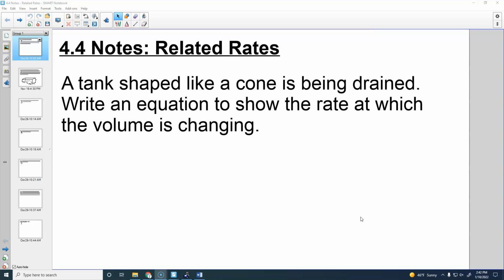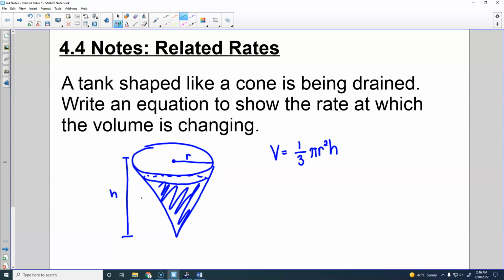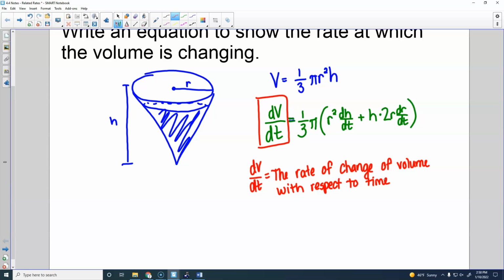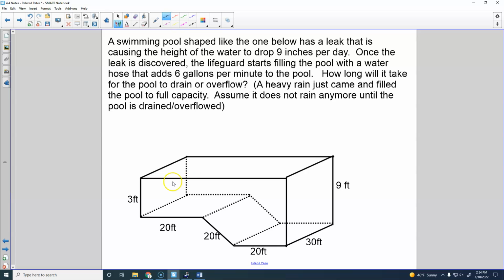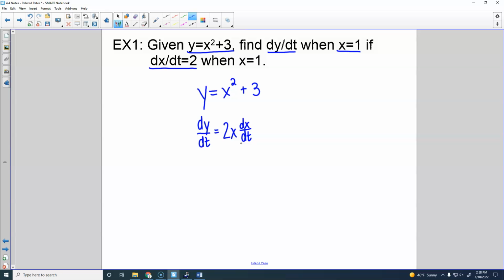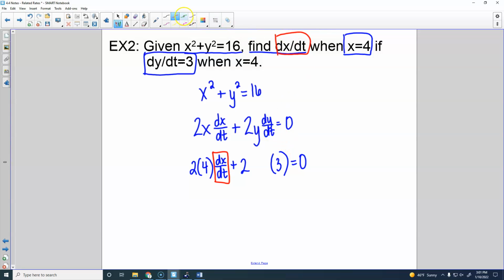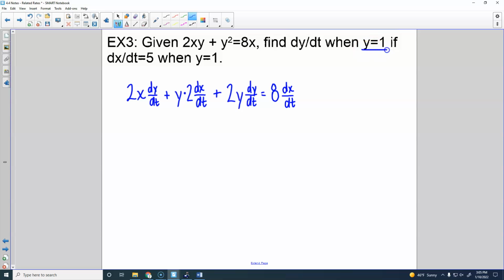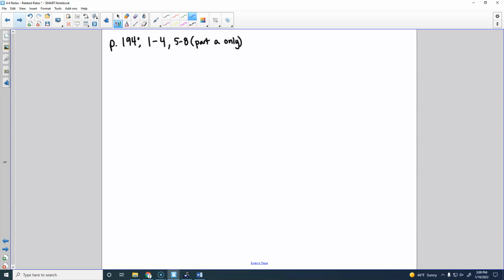AP Calc: Notes 1/10